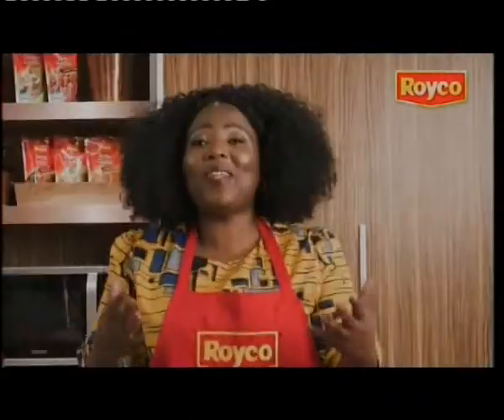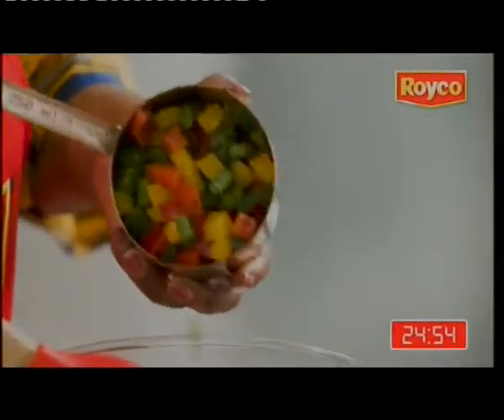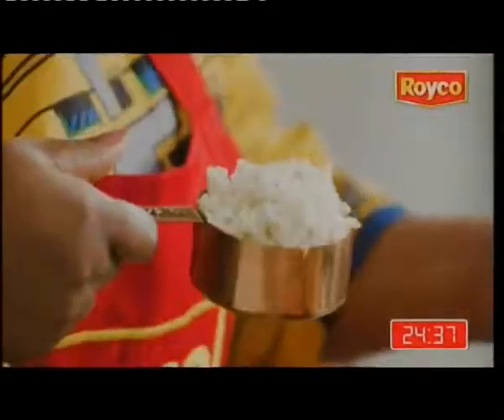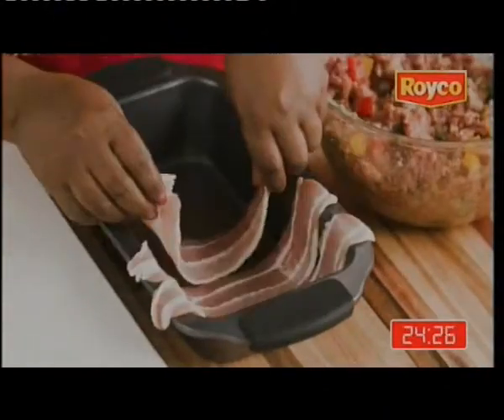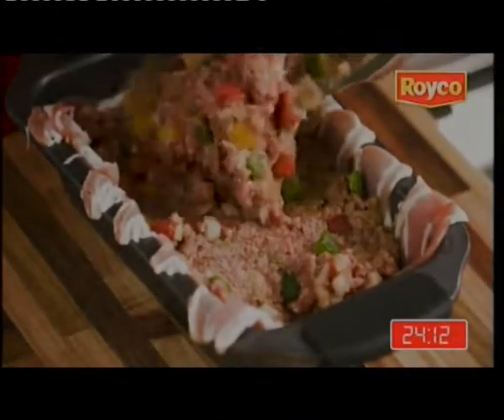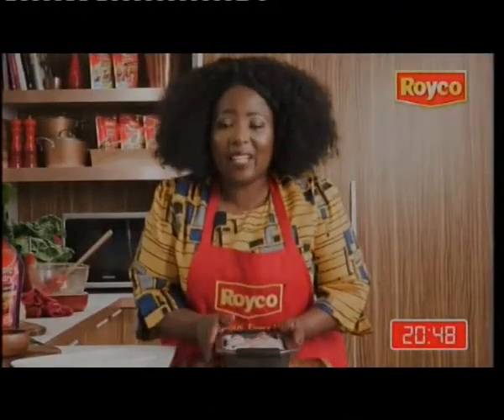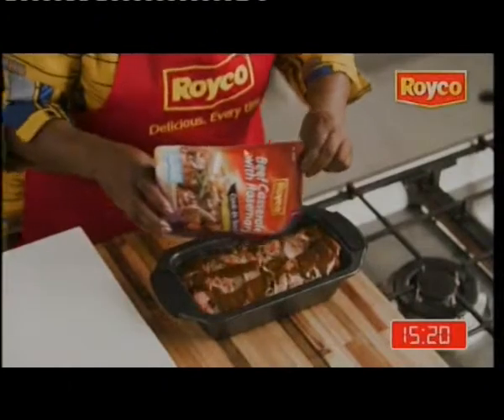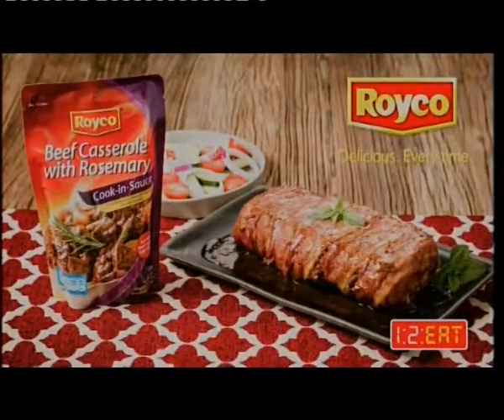ROYCO COOK IN SAUCE 005496